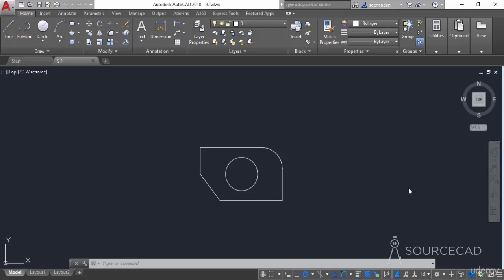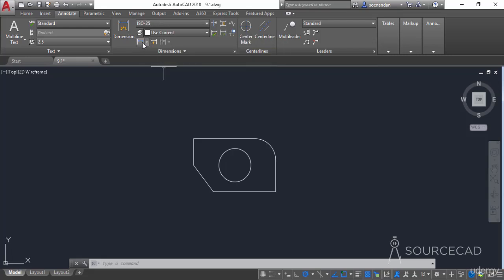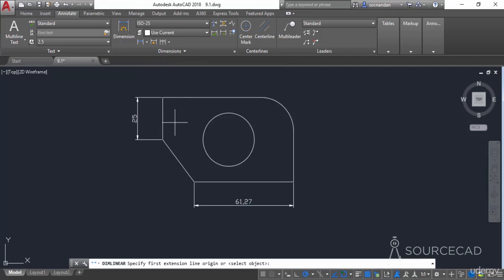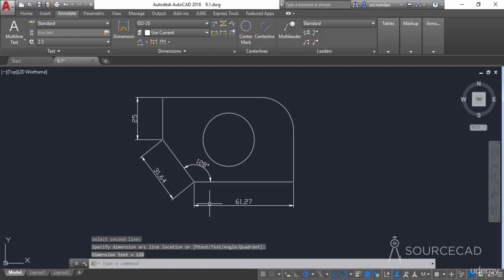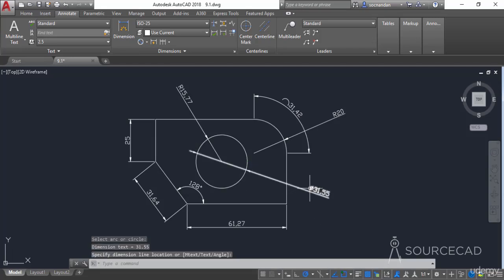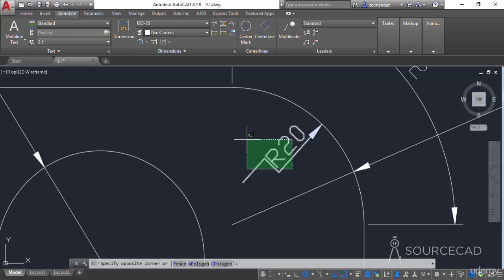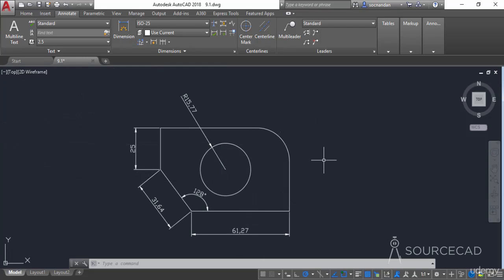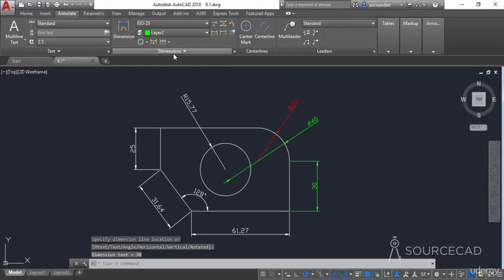072 Creating basic dimensions